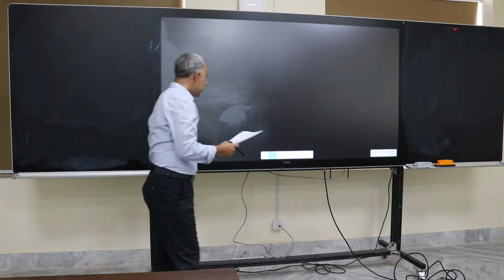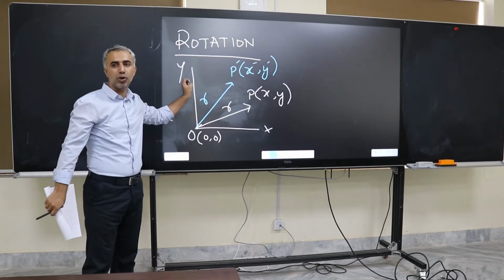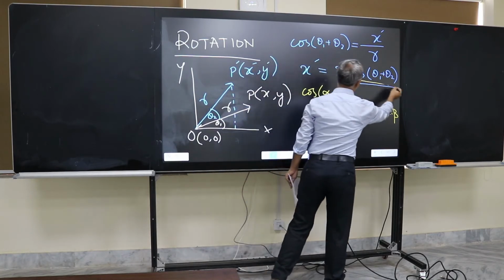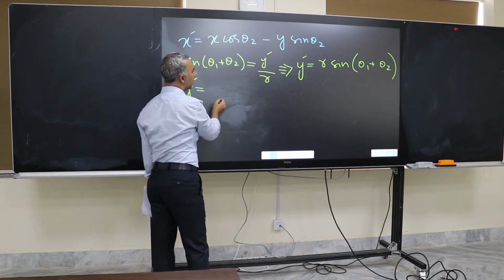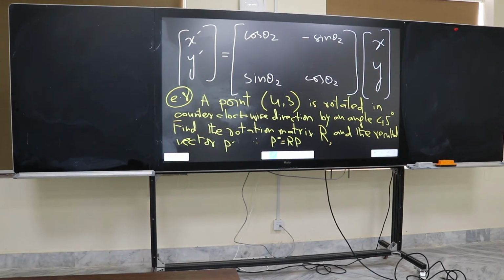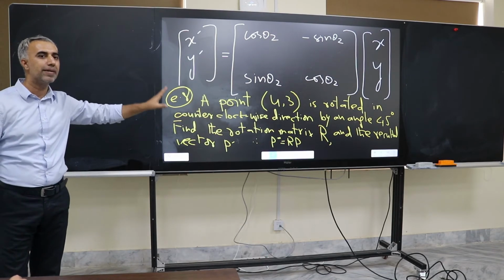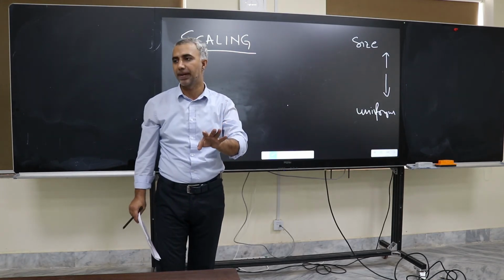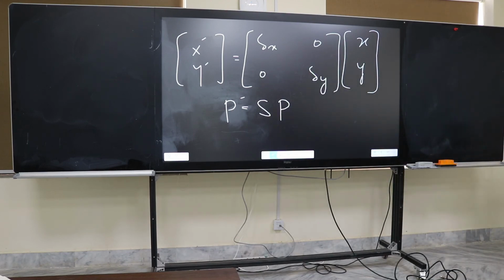Linear Algebra: Concept study Matrix Transformation, Translation, Scaling, Rotation, Lecture 5